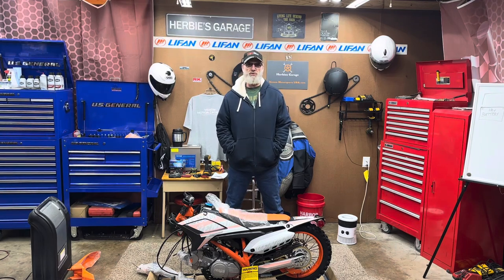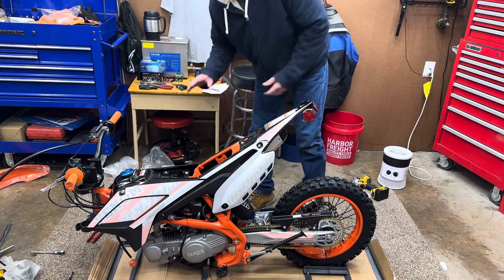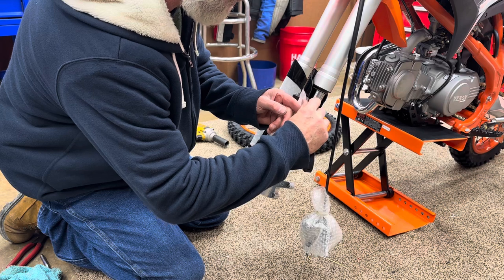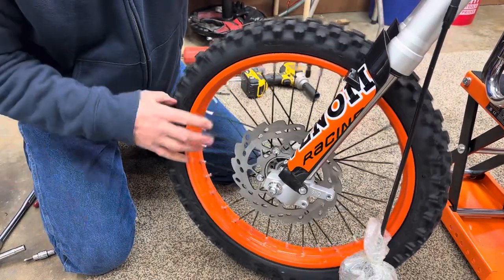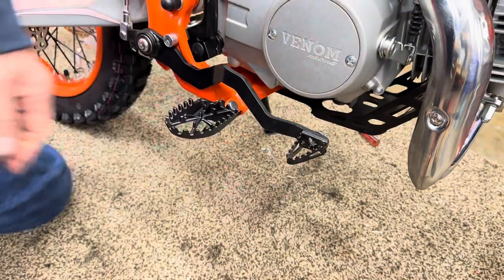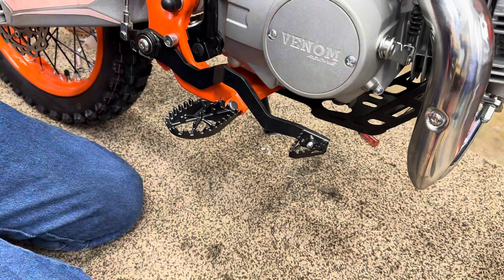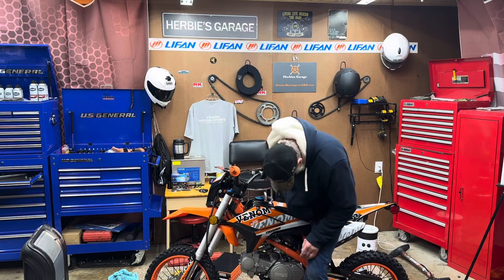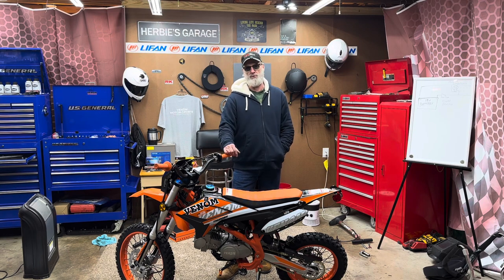2023 VENOM THUNDER 125cc- ASSEMBLY, PDI, FIRST START AND RIDE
Time to get this nice little dirt bike on the trails! I am going through the whole process of putting the bike together and preparing it to ride. I will do a couple of heat cycles and drop the engine oil after this video. So, look for a video on that possibly in the near future.

Summer riding jacket
Motorcycle lift